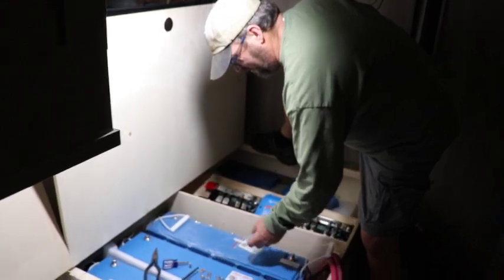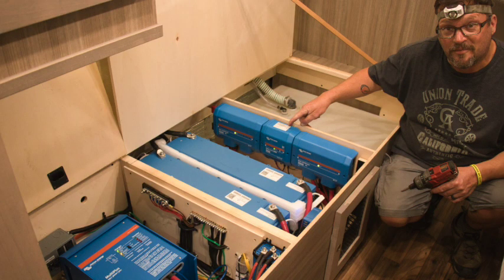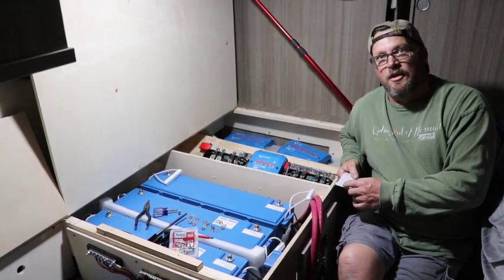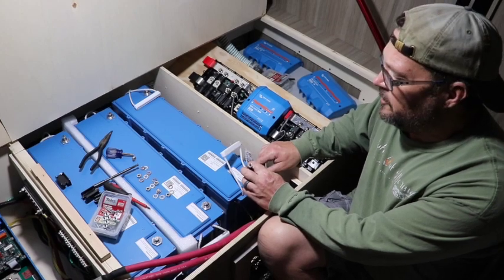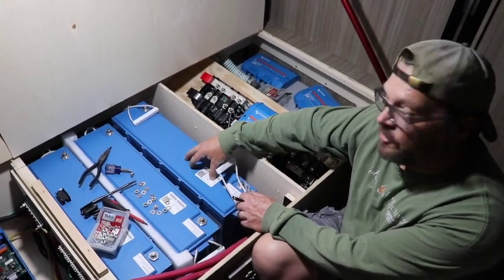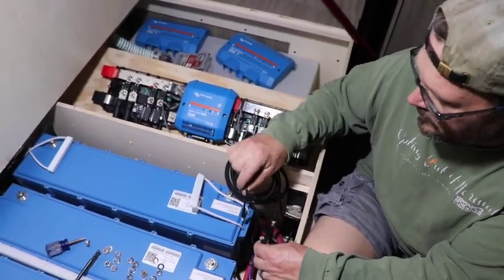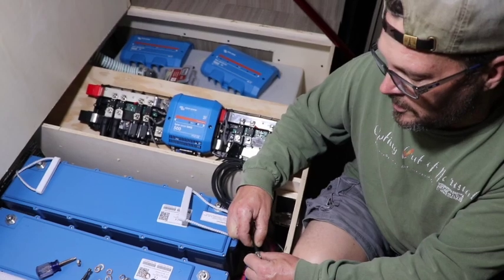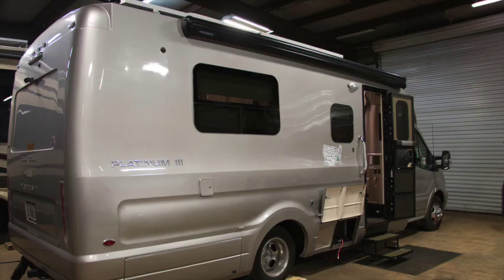Victron Solar and Energy Storage Solution Installation in a Class B Van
If you're looking for the best off-grid energy solution to install in in a small area such as a van or class B, this system we installed is perfect! We completed this installation for our customer using the following equipment:

*  3 Victron 25.6v Smart Batteries
*  2 Victron Lynx Distributors
*  Victron Lynx Smart BMS
*  Victron Multiplus 24/3000
*  Victron MPPT 100/50 Charge Controller
*  Victron Cerbo with Touch 50
*  6 - 190w Go Power Overlander Panels

We are a full installation company specializing in off-grid solutions for your RVs, boats, food trucks and any other mobile platforms. We carry many different brands, so give us a call to discuss what your needs are. We can help you with your DIY parts and give advice for anything you might be completing on your own as well! You can find more information on us, and some of our recent installations on our